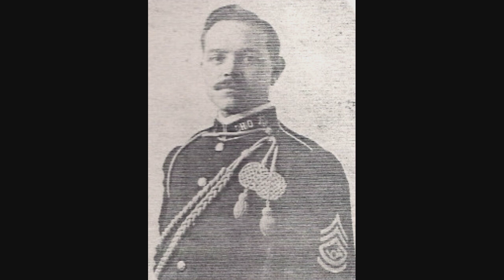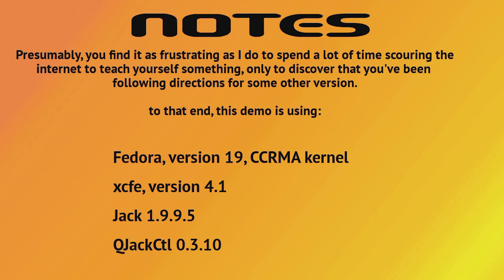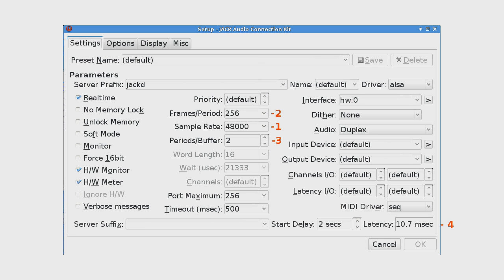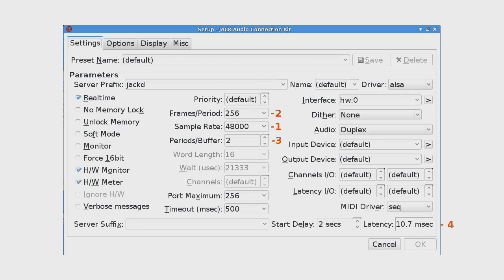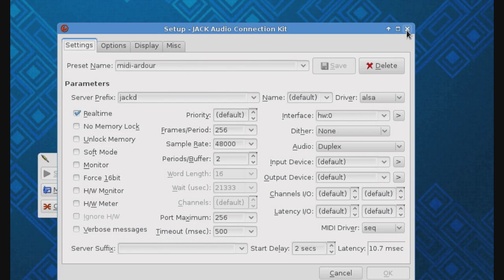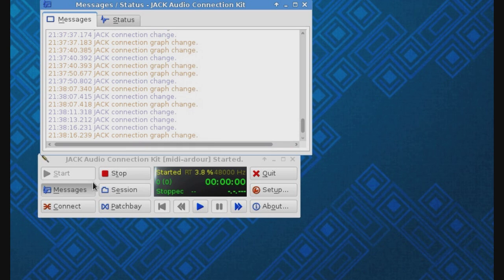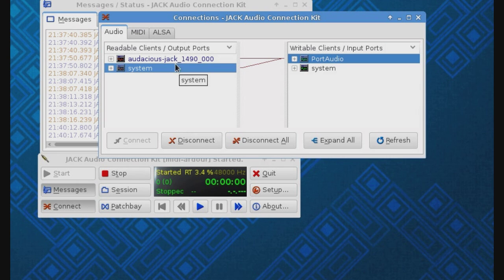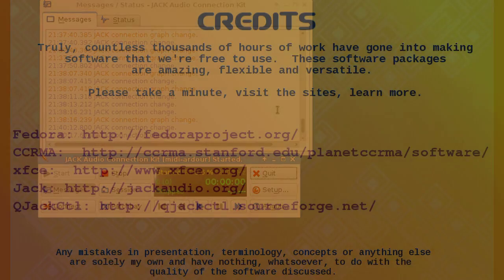Jack and QJackCtl - a primer for beginners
a very  brief, very basic primer on using Jack and QJackCtl for beginners.

Jack is a small piece of software using in routing linux audio and midi signal from and to inputs, outputs, various pieces of software.